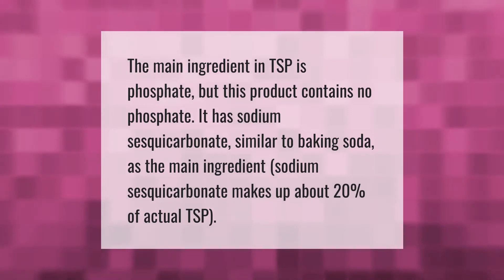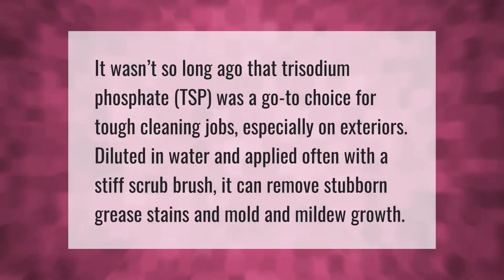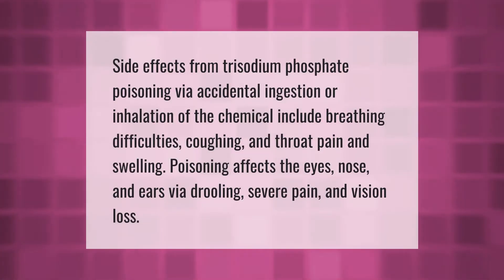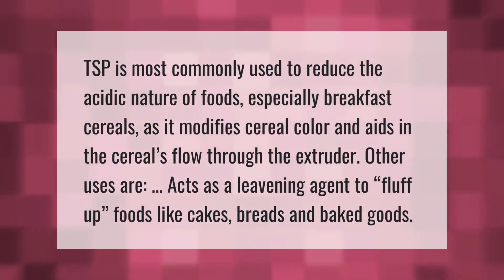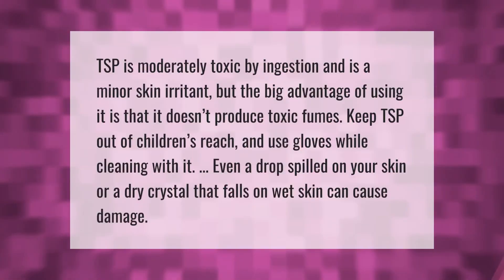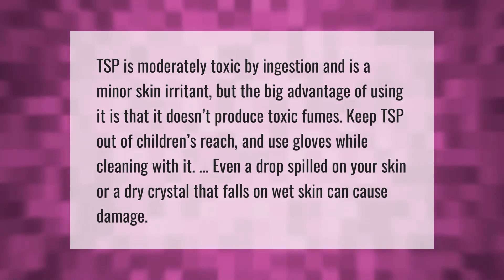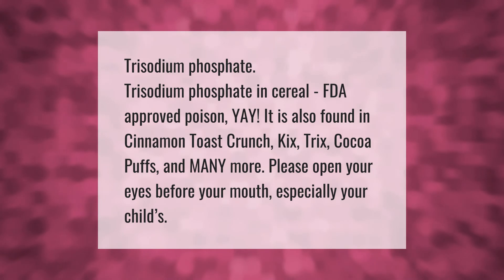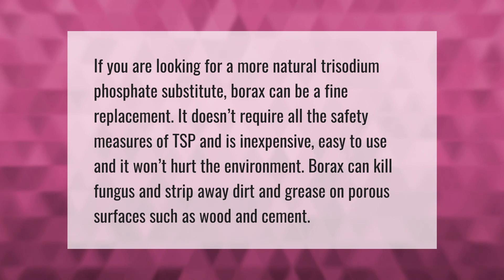Is trisodium phosphate the same as baking soda?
00:00 - Is trisodium phosphate the same as baking soda?
00:37 - Does trisodium phosphate kill mold?
01:06 - What are the side effects of trisodium phosphate?
01:35 - Why do they put trisodium phosphate in cereal?
02:08 - Is TSP cleaner toxic?
02:40 - What is the poison in Cinnamon Toast Crunch?
03:11 - What is a substitute for trisodium phosphate?

Laura S. Harris (2021, March 29.) Is trisodium phosphate the same as baking soda?
    AskAbout.video/articles/Is-trisodium-phosphate-the-same-as-baking-soda-202891